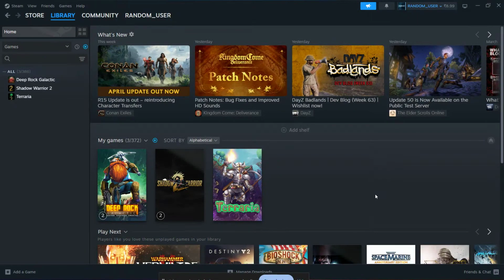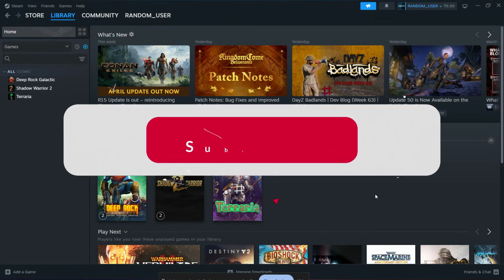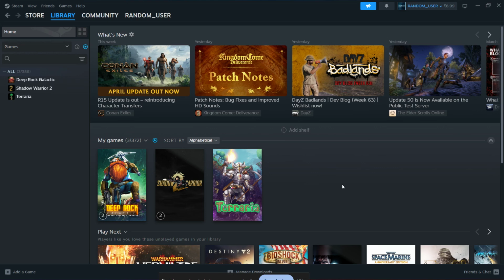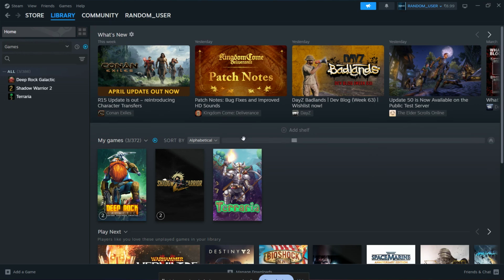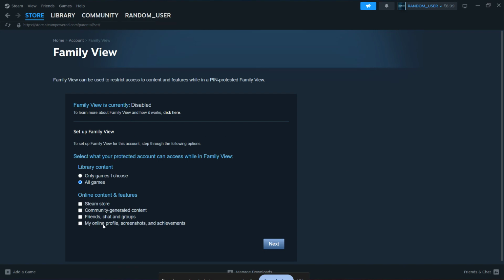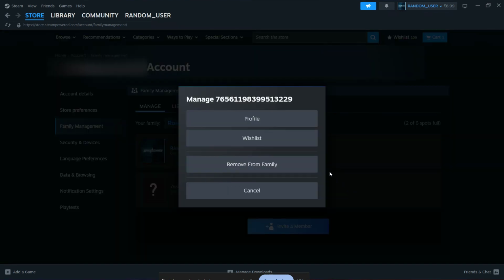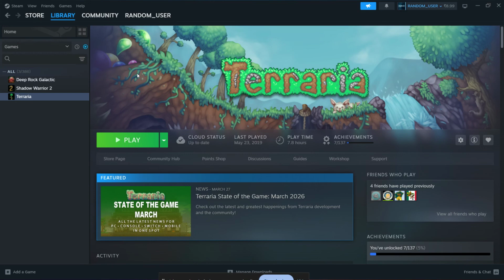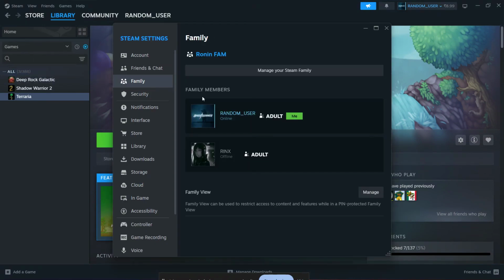How To Transfer Steam Games To A Different Account [Steam Families Guide]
Learn the real answer to transferring Steam games to a different account and how to share access safely with Steam Families.
Discover what can be shared, what cannot, and how to set up family access on Steam without risking your account.

🕚Timestamps:
0:00 Intro and the main answer
0:18 Why Steam games cannot be transferred
0:40 What Steam Families is
1:08 How Steam Families works
1:36 How to invite another account
2:02 Game sharing limits and restrictions
2:32 Final summary and best option

✍️What You'll Learn In This Video:
• How To Tell The Difference Between Transferring And Sharing Steam Games
• How To Use Steam Families To Let Another Account Access Your Library
• How To Invite A Second Steam Account To A Family Group
• How To Understand Which Games Cannot Be Shared On Steam
• How To Keep Saves, Achievements, And Playtime Separate
• How To Safely Use Steam’s Official Sharing Method

💡Pro Tips For Steam Game Sharing:
• Use Steam Families only with trusted accounts you know well.
• Check each game’s sharing eligibility before troubleshooting missing titles.
• Remember that third-party launcher games often cannot be shared.
• Keep your account secure with Steam Guard and a strong password.
• Remove family access if you no longer want another account using your library.